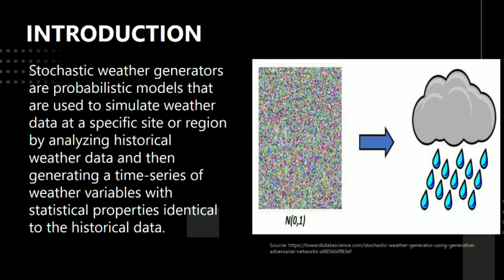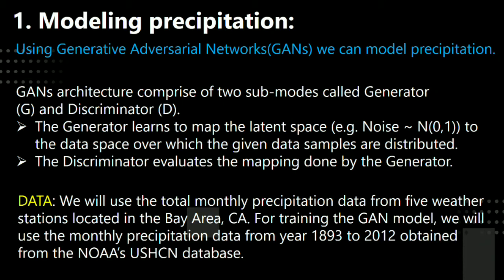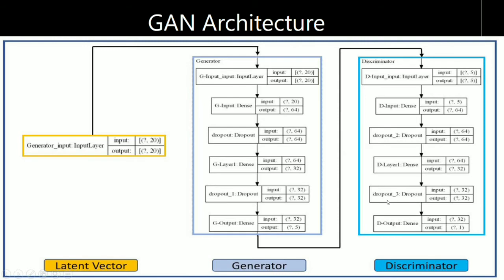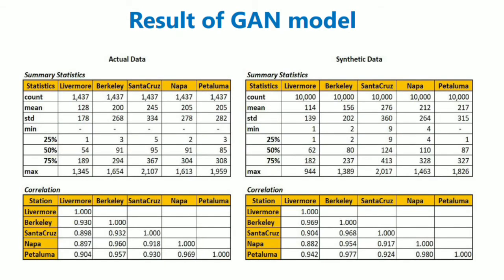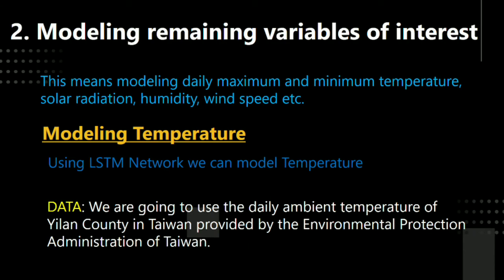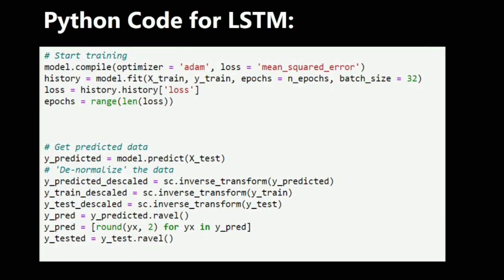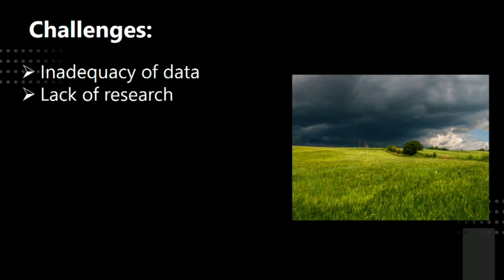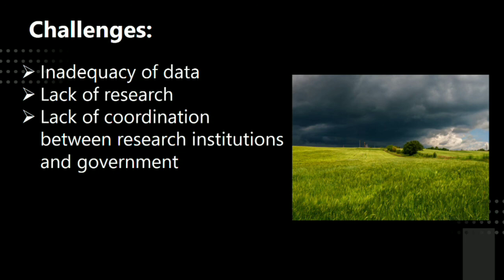Stochastic Weather Generator (ML)